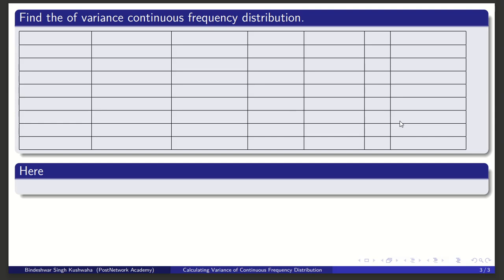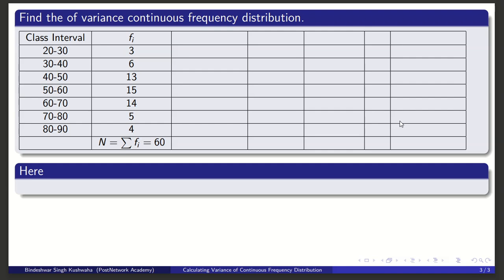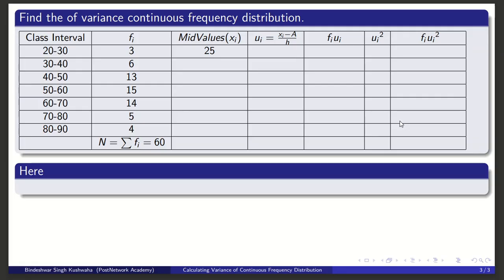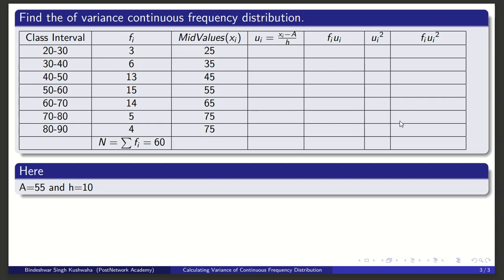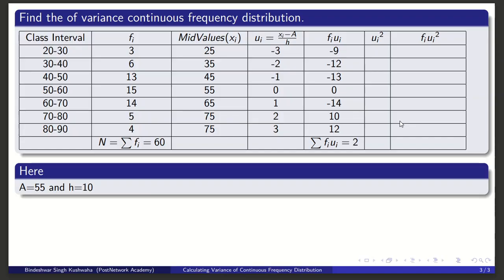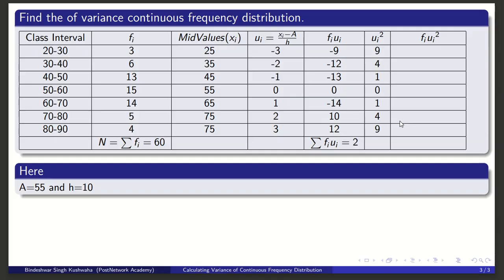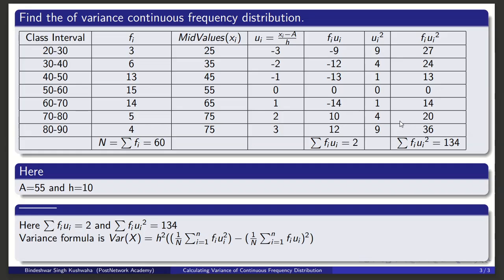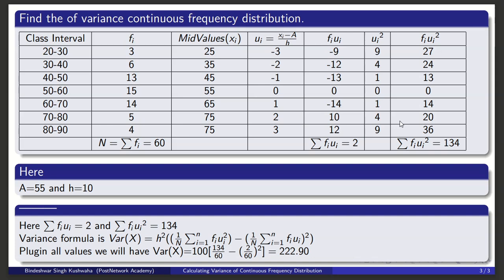Video #80 Data Science and A.I. : Measures of Dispersion : Variance of Continuous Freq. Distribution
In this video, we'll walk through the process of calculating the variance for a continuous frequency distribution. We’ll use a step-by-step approach to break down the formula, making it easy to understand for students and learners.